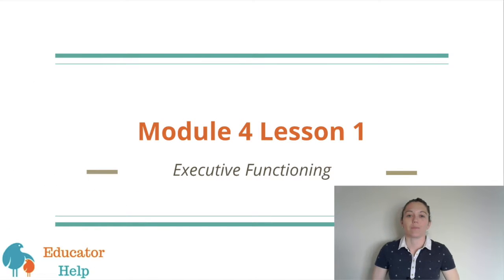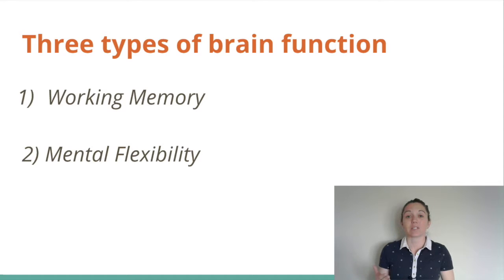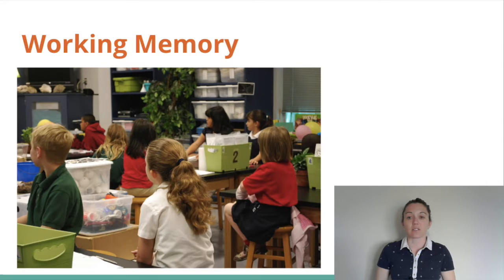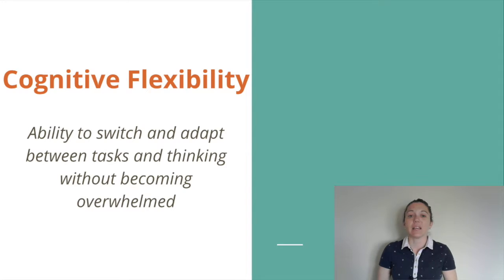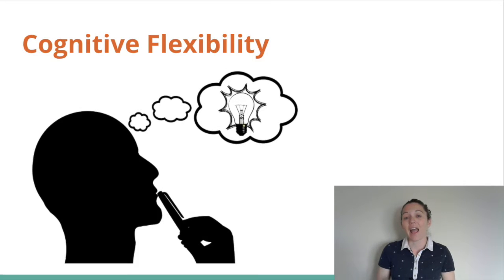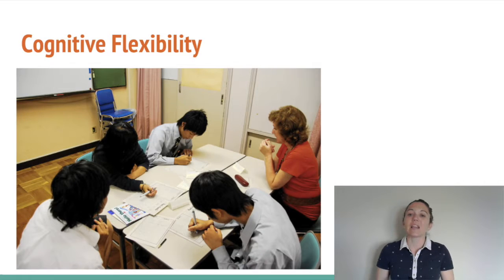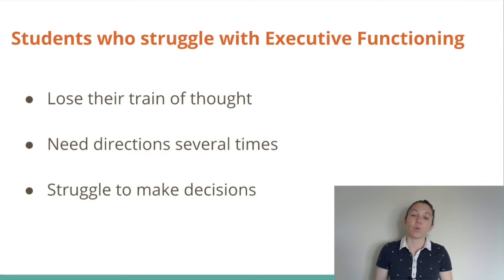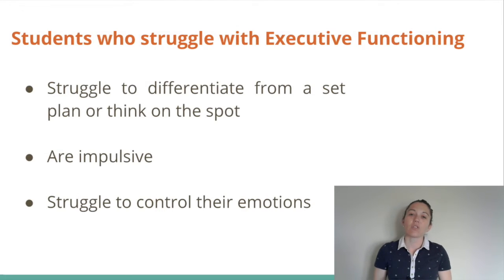4 1 final